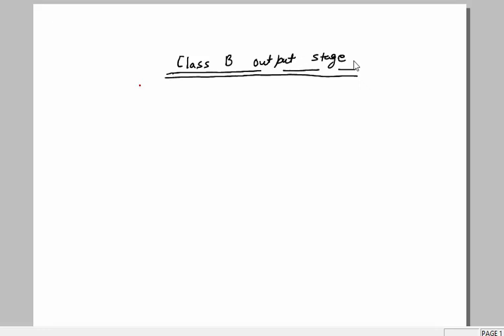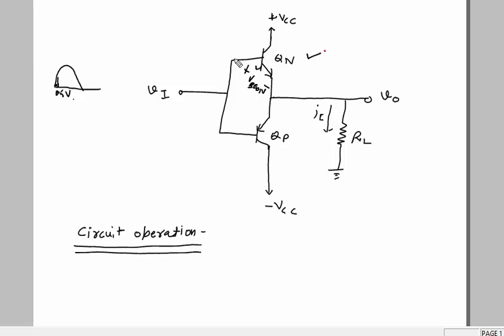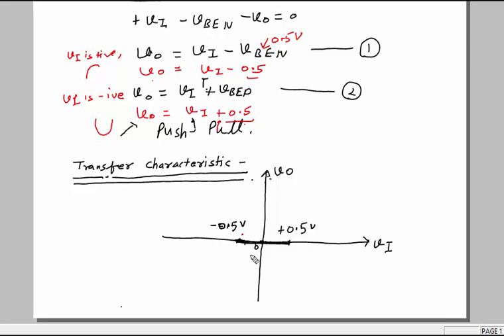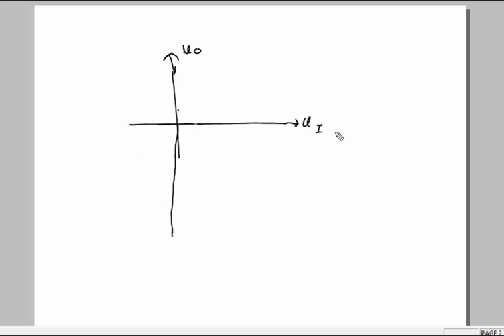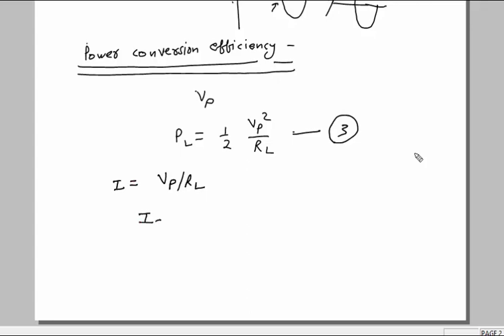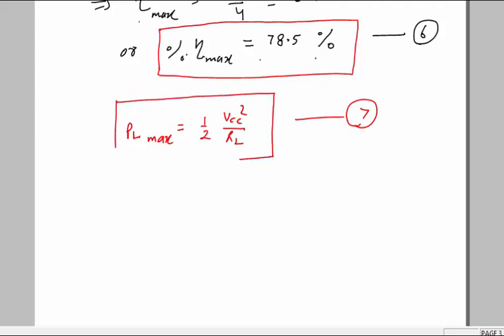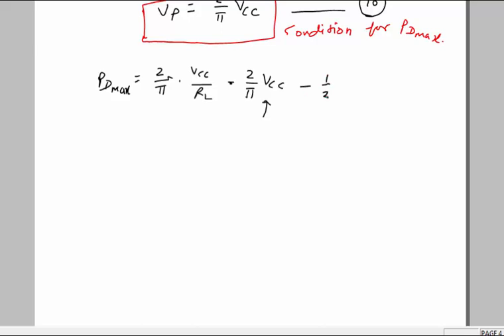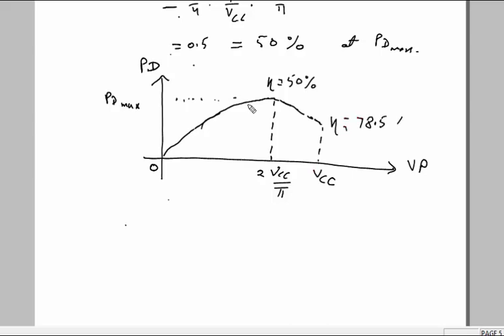Class B output stage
In this lecture, the class B output stage is explained with circuit diagram, transfer characteristic and signal waveform.  After that, the power conversion efficiency is obtained. Finally, the  the power dissipation is discussed.